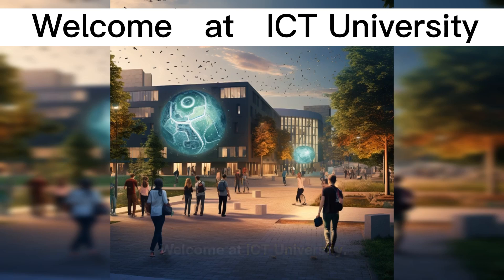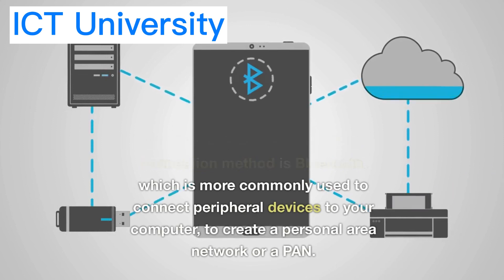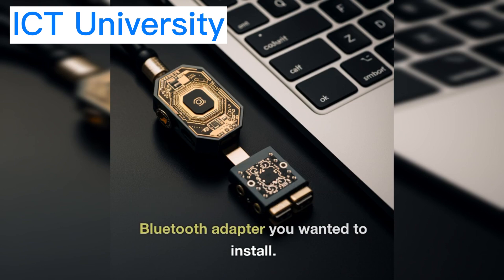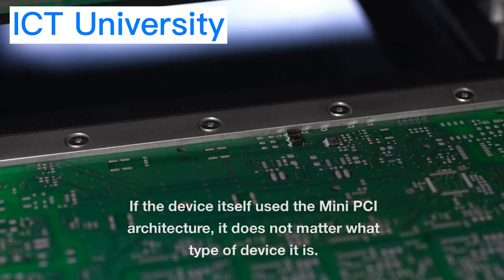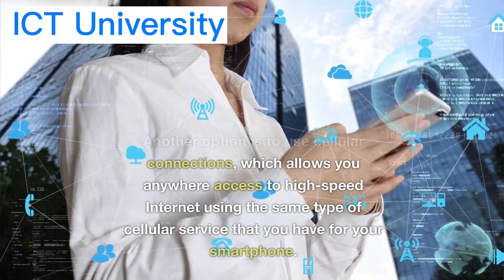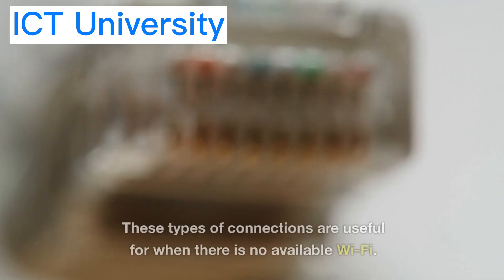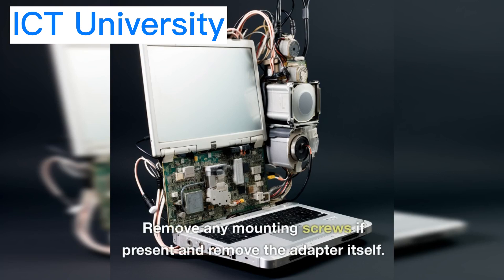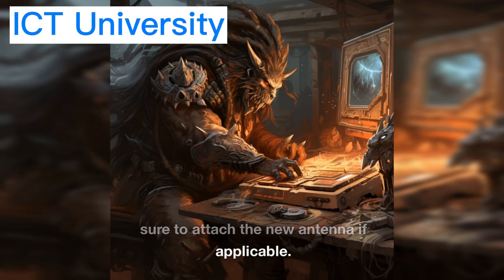Wireless Card Installation and Replacement | Exploring Different Connection Options | Installing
In this comprehensive video, we explore the installation and replacement options for various wireless components, along with the different architectures you may encounter.

We begin by discussing the USB Wi-Fi adapter, which allows devices with a USB interface to connect to wireless networks without the need for additional internal hardware or system upgrades. We then delve into Bluetooth, a commonly used wireless connection method for peripheral devices, creating personal area networks (PANs). Learn how to install a Bluetooth adapter if your device lacks built-in Bluetooth capabilities.

We also cover the use of USB dongles for Bluetooth adapters in older model devices, as well as the Mini PCI and Mini PCI Express architectures found in some laptops and desktop computers. Understand how these internal architectures function and how devices utilizing the corresponding architecture can be easily installed.

Another option we explore is cellular connectivity, which provides high-speed internet access using cellular service similar to that of smartphones. Discover built-in mobile broadband connectivity in certain tablets or the use of USB sticks known as "rocket drives" or "rocket sticks." Learn how to connect these devices and access the internet when Wi-Fi is unavailable, making them ideal for travel or outdoor scenarios.

For laptop replacements, we guide you through the process of turning off the laptop, disconnecting power sources, removing the wireless card compartment door (if applicable), and replacing the card. In desktop systems, we highlight the presence of antennas to enhance the wireless connection range and explain how to detach and reattach them when replacing the wireless card.

Finally, we emphasize that while newer laptops and desktops often come with built-in wireless connectivity options, older devices or certain environments may lack these capabilities. By exploring different wireless connection methods and upgrading devices accordingly, you can extend the lifespan of your units and avoid the need for full-scale upgrades, resulting in significant cost savings.

Join us in this video tutorial to expand your knowledge of wireless card installation and replacement, enabling you to enhance connectivity options and adapt to evolving wireless technologies.